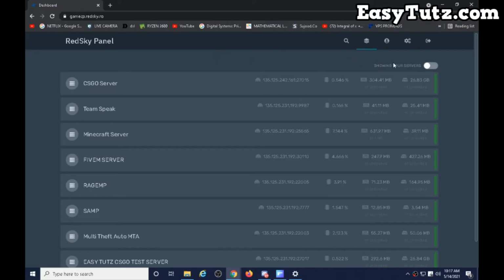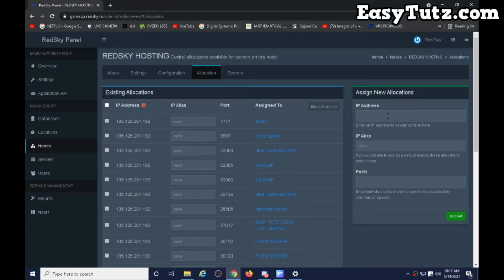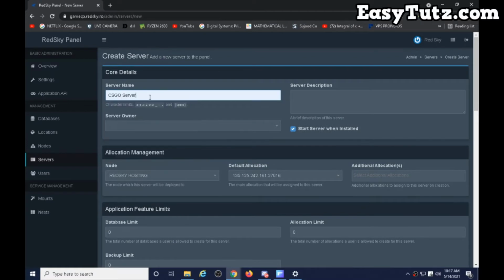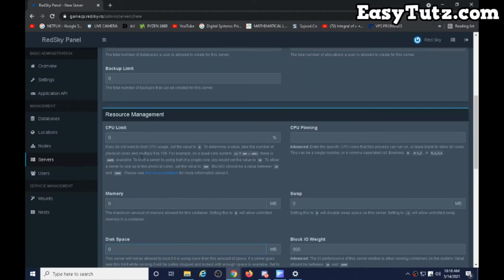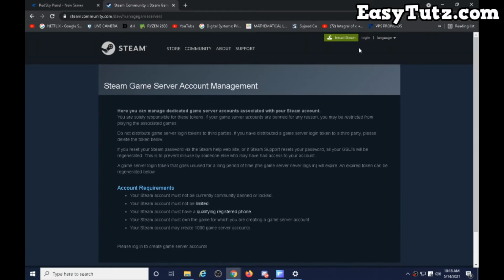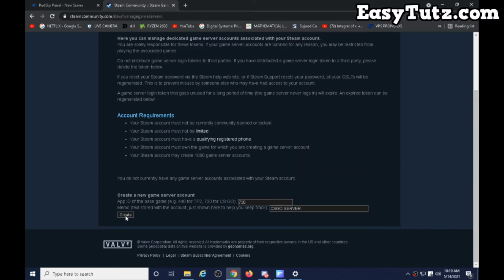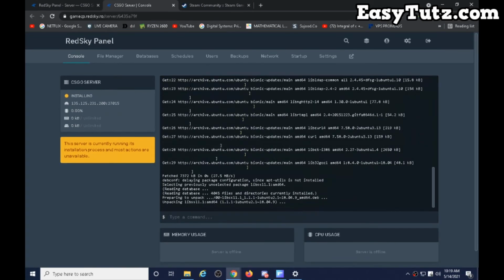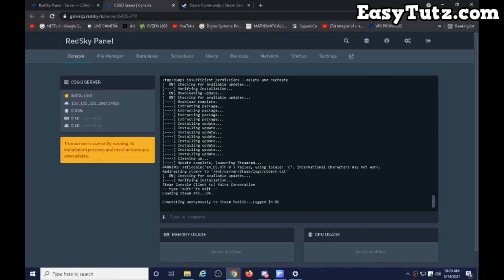How to Install CSGO Server on Pterodactyl Panel (Linux/Ubuntu)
In this tutorial, i'll show you how you can install CSGO server on Pterodactyl panel.

More Information about EasyTutz!